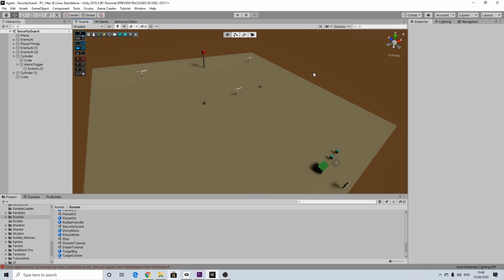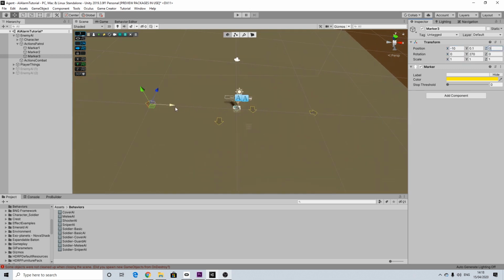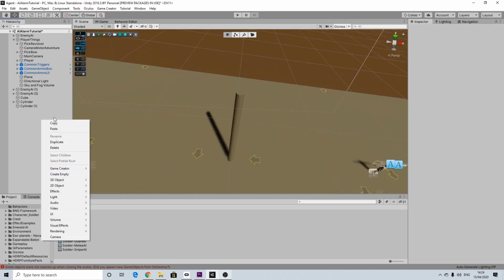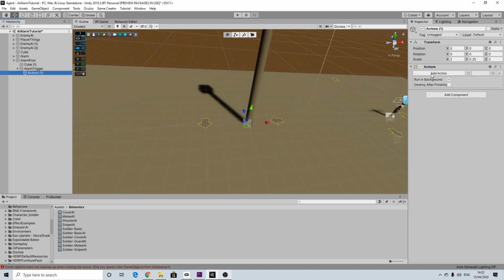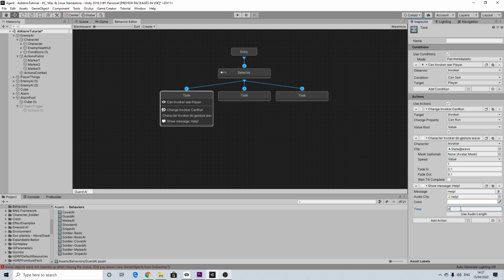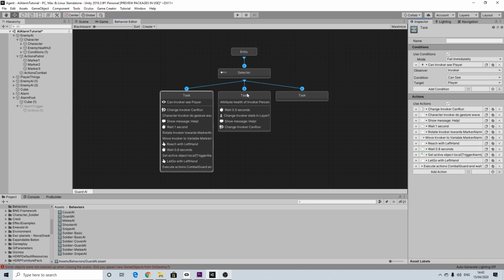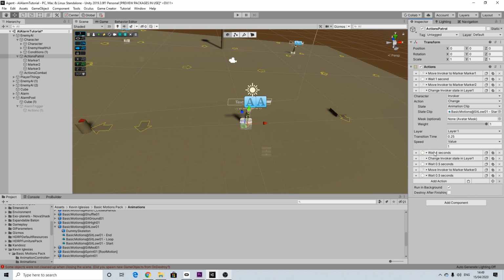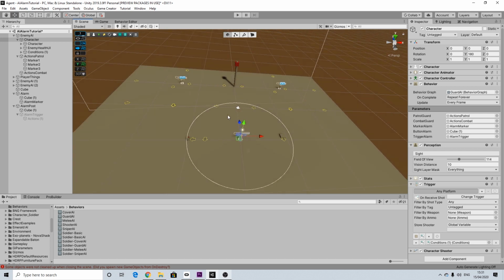Unity Game Creator Tutorial - Shooter AI 04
In this video we'll be looking at continuing with Shooter AI created with Game Creator for Unity.

We'll be creating a scene with a guard that will trigger an alarm when he sees us, calling other enemies to action. This will use updating behaviors, using some custom animations and using triggers.

You will need the Behavior, Stats and Shooter module, as the goal here is to combine those modules for better AI.